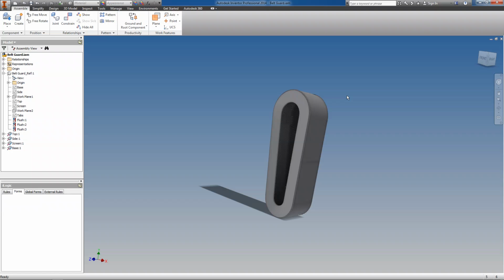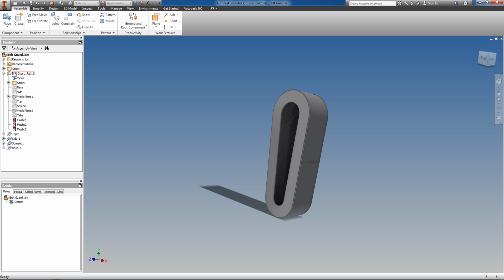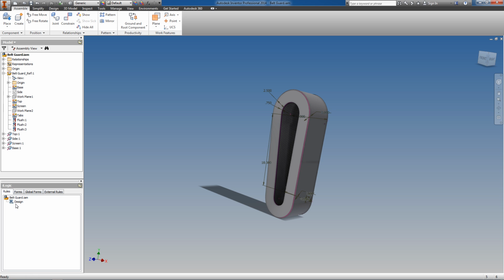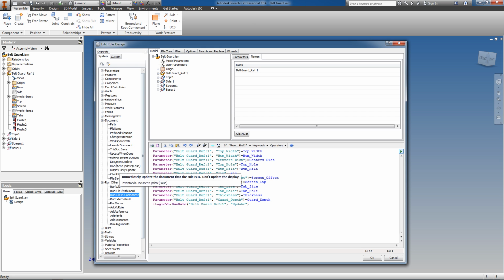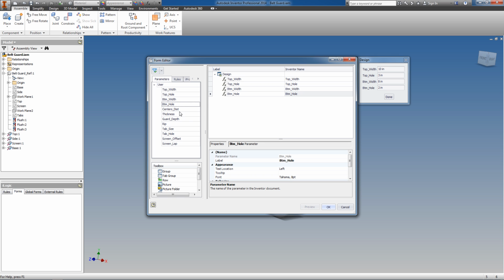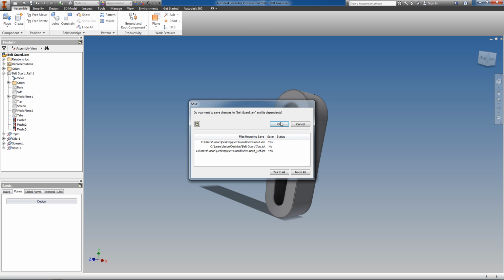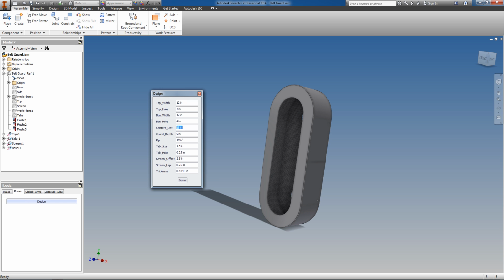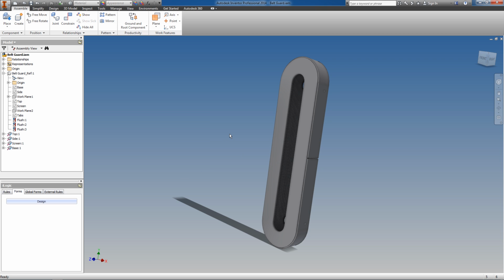Part 2 - How to add iLogic rules to drive a skeleton sketch within Autodesk Inventor.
This video shows how to add very simple iLogic rules in an assembly that is being driven by skeleton reference to drive its parameters.